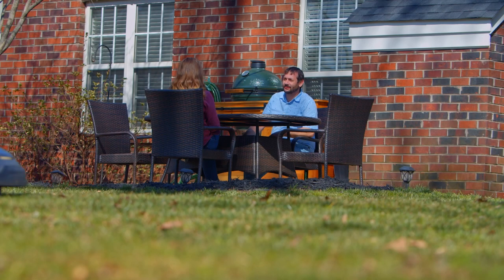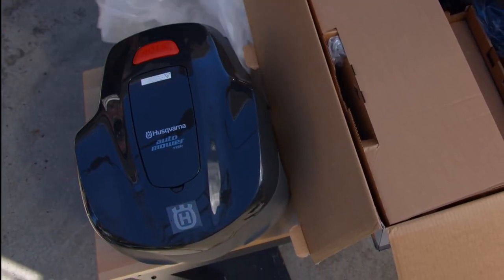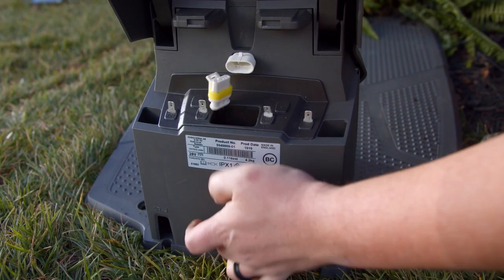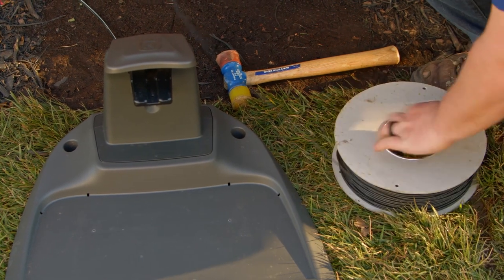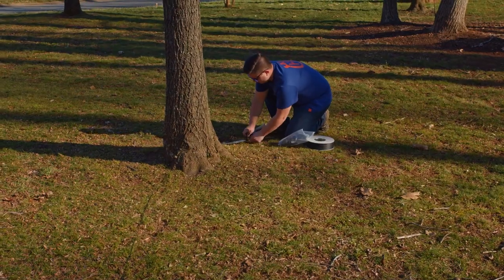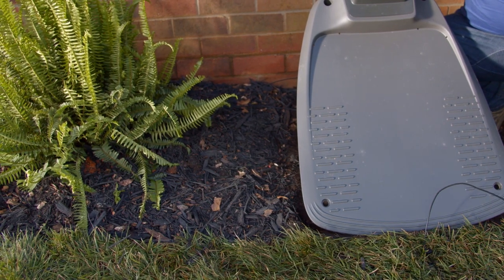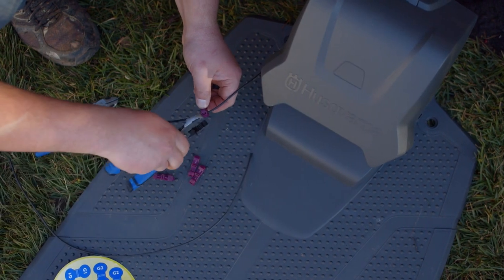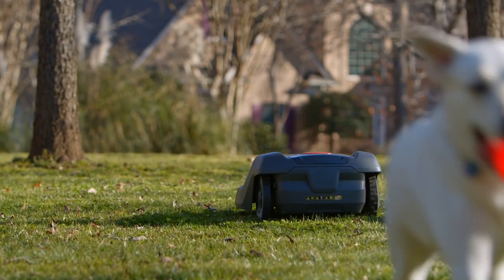How to Install Your Husqvarna Automower Robotic Lawn Mower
Automower® provides a perfect lawn with minimal effort from you. Watch how even the installation process is easy to do yourself
CLICK THE LINKS BELOW TO LEARN MORE AND CHECK PRICES TOO.

1. GARDENA SILENO Minimo

2.  WORX WR140

3. Gardena 15001

4. Gardena 4069

5.    Husqvarna Automower 115H

5. DEVVIS Robot Lawn Mower H750T For Small Lawn,

6.   Hightop  (Heavy Duty Automatic RC Lawn Mower Robot Gasoline Grass Cutting Machine)

7.  Yamaha Engine 200m Remote Control RC Lawn Mower Robot

8.   Devvis 5th Generation E1600T Mower Robot Lawn Mower For Big Lawns, Gyroscope Navigation, Smartphone WIFI